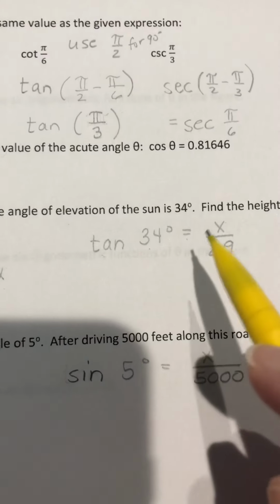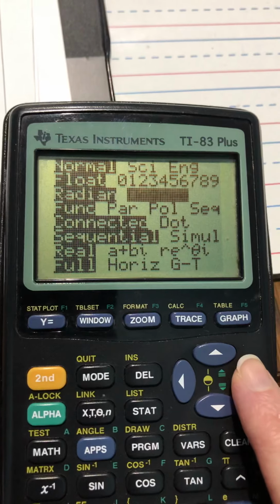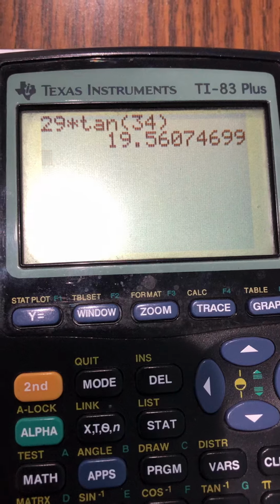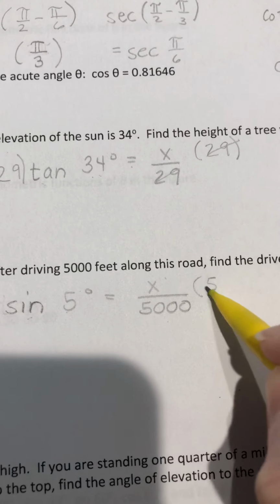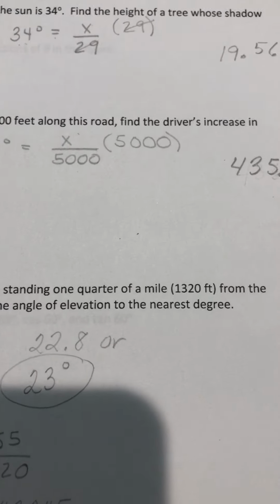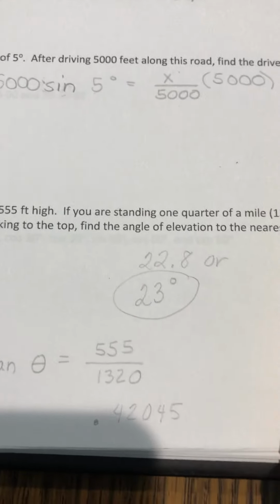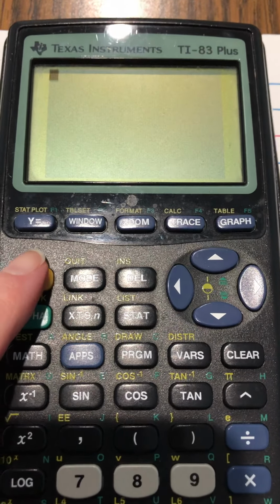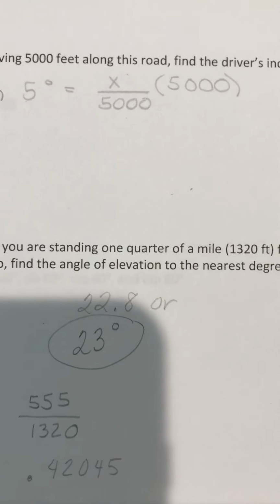4.3 right triangle part 2 last part